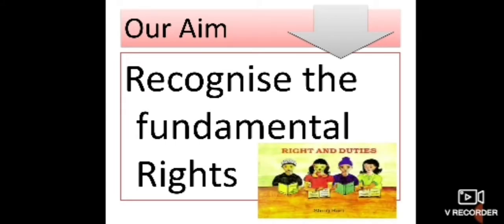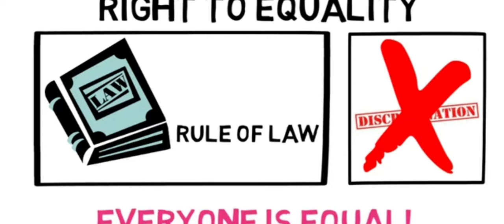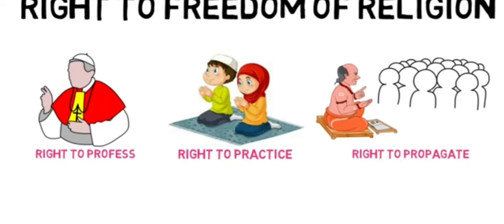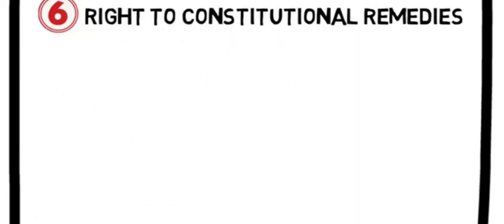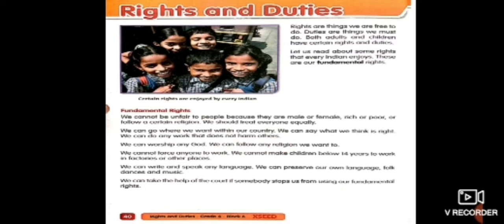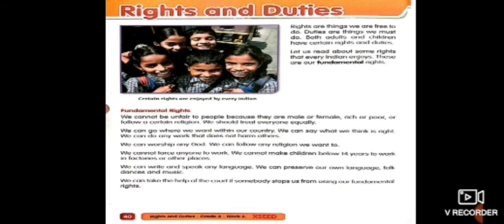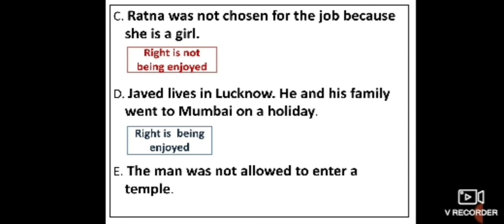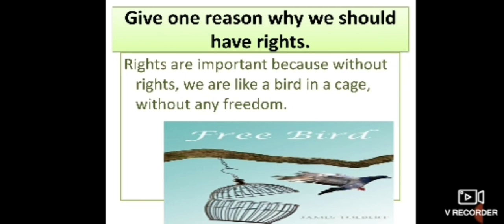Grade 4th Block 6 Rights and duties Part 1